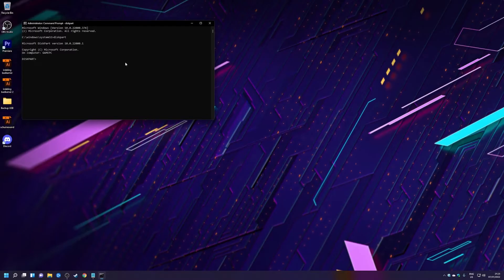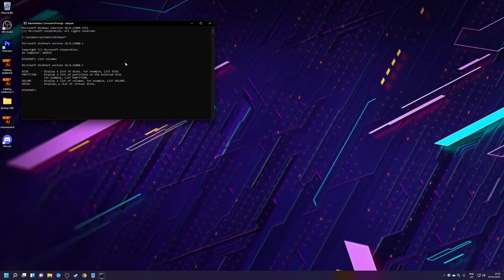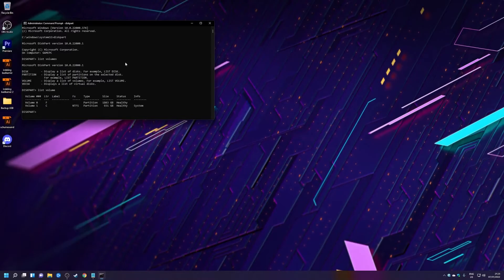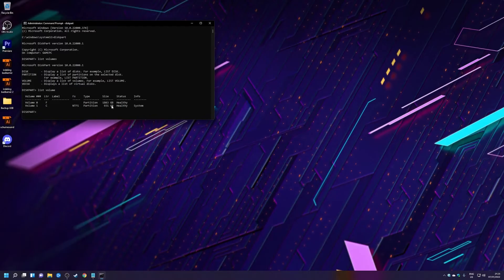HOW TO FIX: Windows 10/11 won't boot without second harddrive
So you need to put back the second HDD first otherwise this won't work, or you have to do this from windows recovery if you have a usbstick with windows 10/11.

From start type, CMD then run as administrator
Diskpart
List volume
check if C: is really the one you want
EXIT Diskpart

Type:

bcdboot C:\windows /s C:

Press enter en it will say boot files are created.